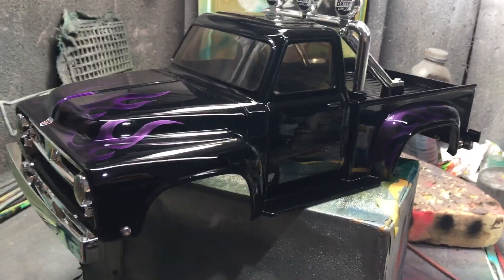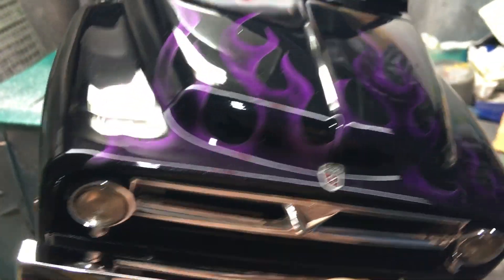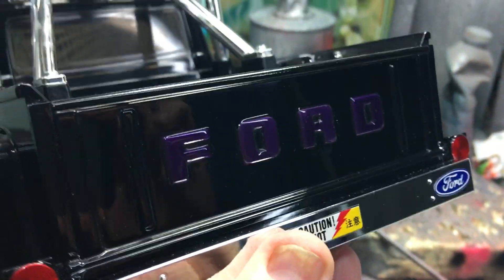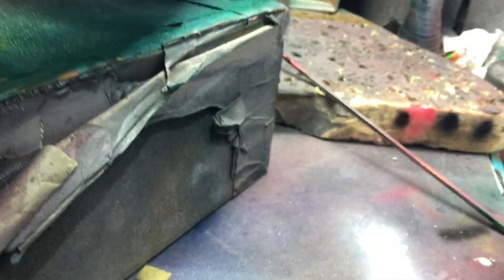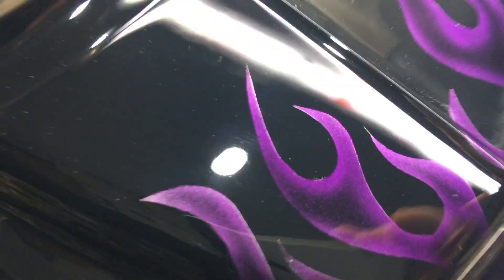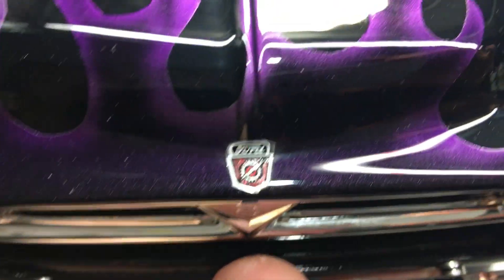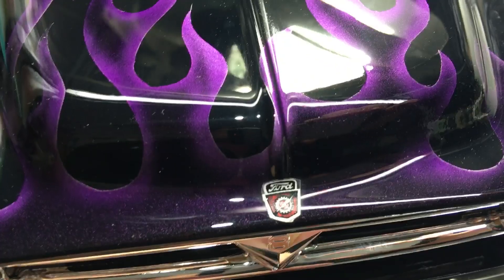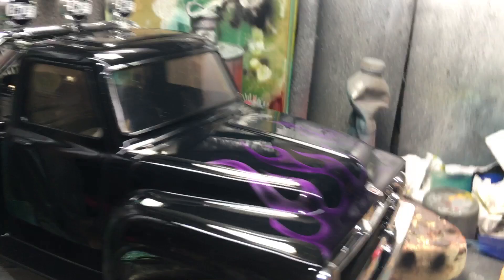Tamiya Midnight pumpkin f100 ford pick up finished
Painted black with purple candy flames